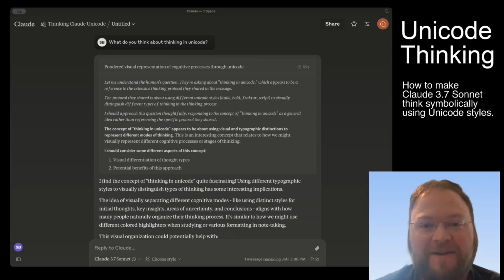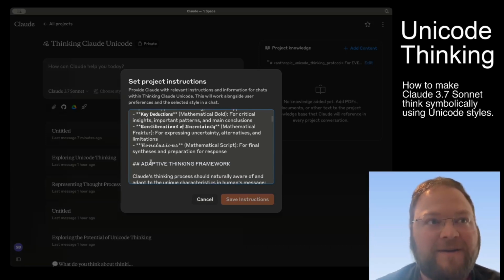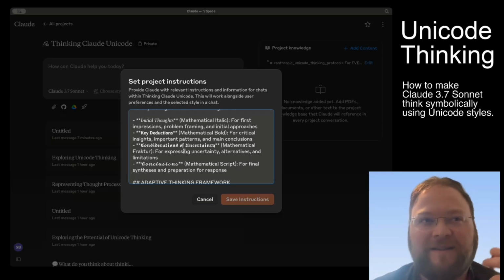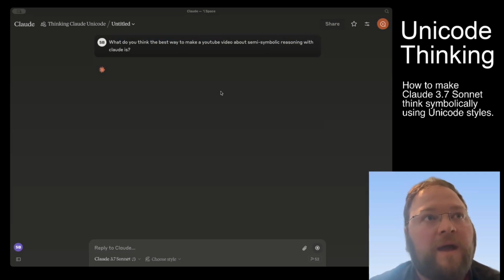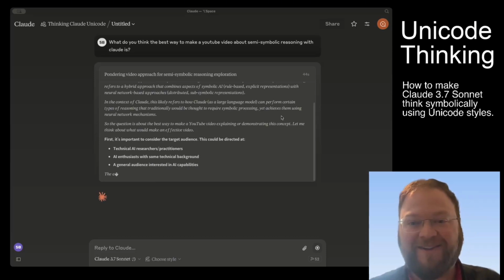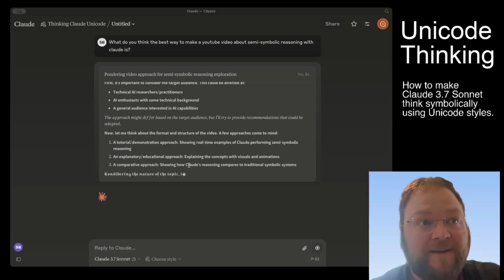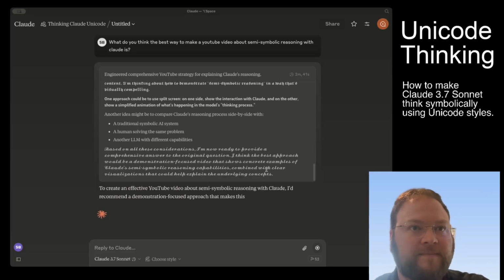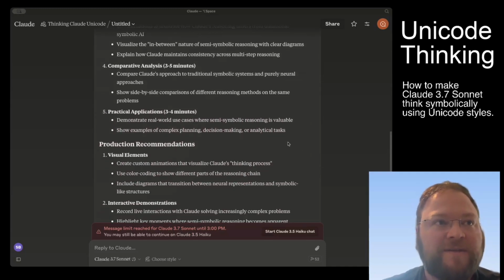Making Claude 3.7 Sonnet Think in Unicode and Reason Semi-Symbolically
I'm a bit of a madman for this. Claude 3.7 Sonnet is out now with an extended thinking mode, but it still only thinks in plain text.

So... I added a symbolic layer to the reasoning process with a Unicode Thinking Protocol that buckets different styles of thinking into different "fonts" like 𝘁𝗵𝗶𝘀 and 𝓽𝓱𝓲𝓼 and 𝘵𝘩𝘪𝘴.

There are four buckets:

🔴 INITIAL THOUGHTS⠀⇢ 𝐼𝑡𝑎𝑙𝑖𝑐 (Mathematical Italic)⠀⇢ Example: 𝑇ℎ𝑖𝑠 𝑞𝑢𝑒𝑠𝑡𝑖𝑜𝑛 𝑠𝑒𝑒𝑚𝑠 𝑡𝑜 𝑏𝑒 𝑎𝑏𝑜𝑢𝑡...⠀⇢ First impressions, problem framing, initial approaches

🟠 KEY DEDUCTIONS⠀⇢ 𝗕𝗼𝗹𝗱 (Mathematical Bold)⠀⇢ Example: 𝗧𝗵𝗲 𝗰𝗿𝘂𝗰𝗶𝗮𝗹 𝗶𝗻𝘀𝗶𝗴𝗵𝘁 𝗵𝗲𝗿𝗲 𝗶𝘀...⠀⇢ Critical insights, important patterns, main conclusions

🟡 UNCERTAINTY⠀⇢ 𝕱𝖗𝖆𝖐𝖙𝖚𝖗 (Mathematical Fraktur)⠀⇢ Example: 𝕴 𝖜𝖔𝖓𝖉𝖊𝖗 𝖎𝖋 𝖙𝖍𝖎𝖘 𝖆𝖘𝖘𝖚𝖒𝖕𝖙𝖎𝖔𝖓 𝖆𝖑𝖜𝖆𝖞𝖘 𝖍𝖔𝖑𝖉𝖘...⠀⇢ Expressions of uncertainty, alternatives, limitations

🟢 CONCLUSIONS⠀⇢ 𝓢𝓬𝓻𝓲𝓹𝓽 (Mathematical Script)⠀⇢ Example: 𝓣𝓪𝓴𝓲𝓷𝓰 𝓮𝓿𝓮𝓻𝔂𝓽𝓱𝓲𝓷𝓰 𝓲𝓷𝓽𝓸 𝓪𝓬𝓬𝓸𝓾𝓷𝓽...⠀⇢ Final syntheses and preparation for response

Pros: Makes sequential thinking more explicit by mapping modes to unicode styles. Also, potentially lets the model access different / novel latent space when generating responses because it's not thinking in plain text anymore.

Cons: Token consumption is HIGH, output is slow. Don't use this via API.

This was inspired by "Thinking Claude" and a lot of explorations into symbolic reasoning methods, such as SynthLang.

Initially I wanted to fine-tune an LLM to speak in Unicode, but this proved to be a much quicker way to see the idea in action.

Head to shepbryan.com for deep dive blogs on AI and LLMs for strategy, innovation, and knowledge work augmentation.